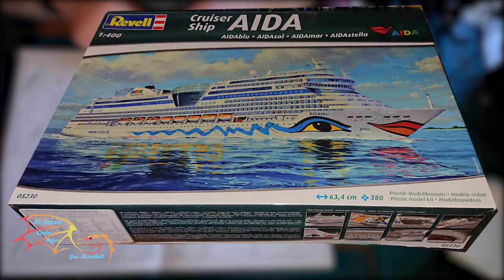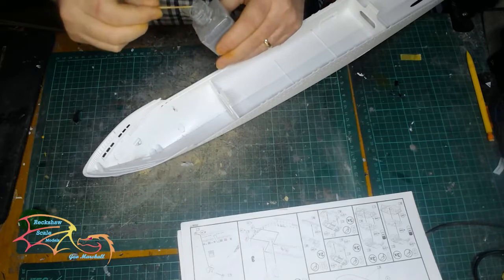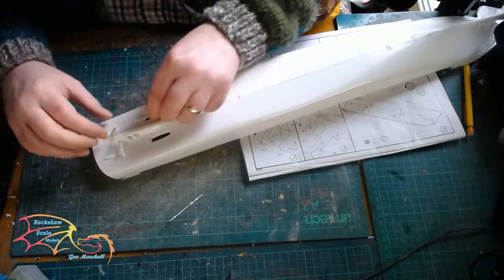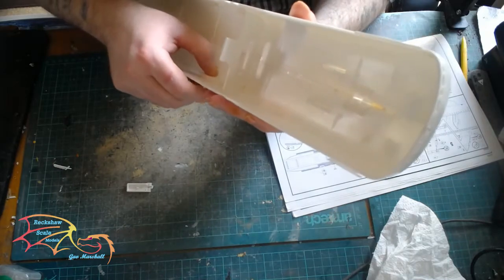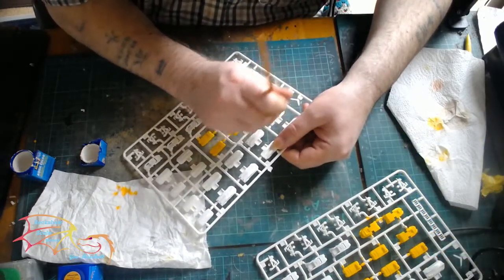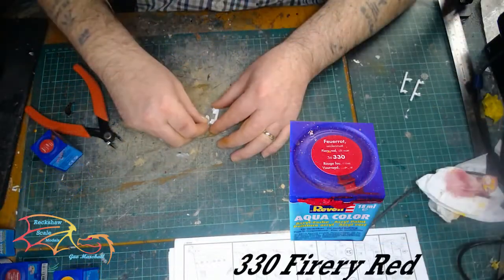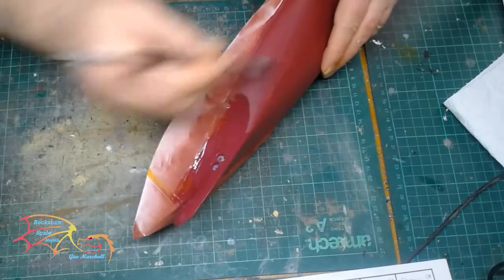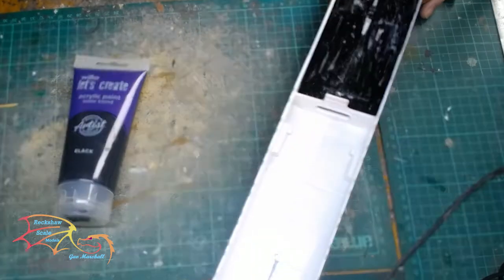Revell Cruiser Ship AIDA Scale 1/400 Part 1 Hull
The beginning of the build sees the hull coming together.